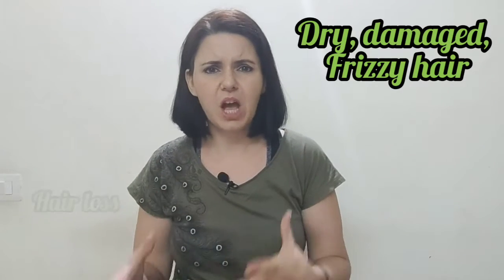WowRedOnionandBlackSeed Hair Oil - Product Review - Indian hair products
Knowing more details about a product makes it so much easier to understand how it works, and why some things are the way they are...

Find out more about the Wow Skin Science Onion black seed hair oil!

Hindi subtitles are now available for this video!

Qualified Somatologist with over 15 years of international experience (South Africa, Australia and India).  Qualified with CIDESCO, SAAHSP and Success International Health and Skincare Academy with Honours in Somatology.       All product reviews are self purchased, and only done after min 4-6 weeks of usage on self. As you can only see true results after that timelapse.